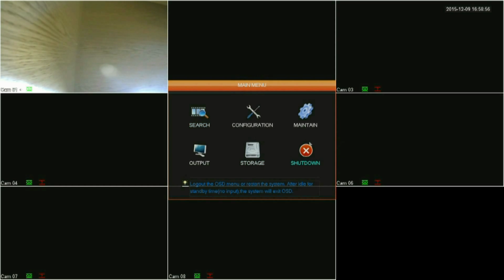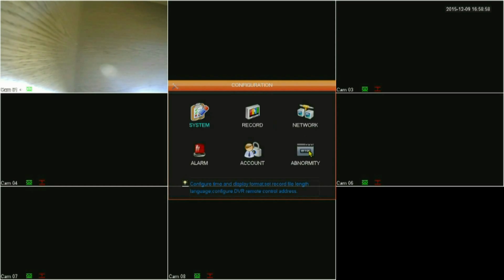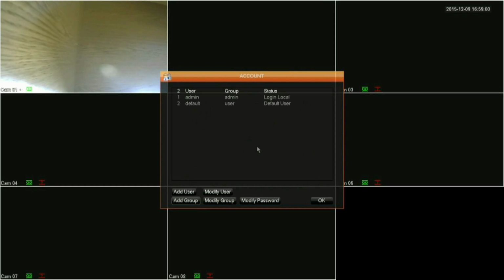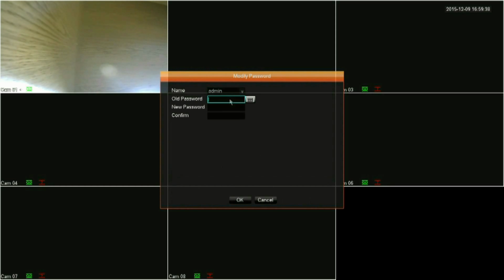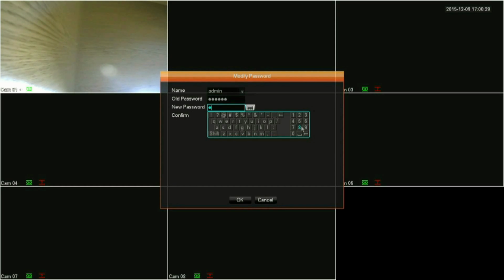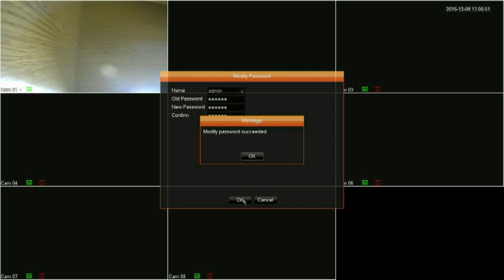How to Log into a WinBook D5008DH and Modify a Password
Micro Center Tech Support shows you how to log into a WinBook D5008DH and modify a Password